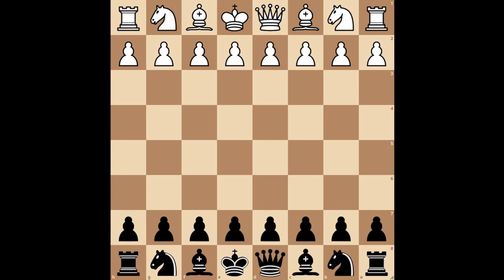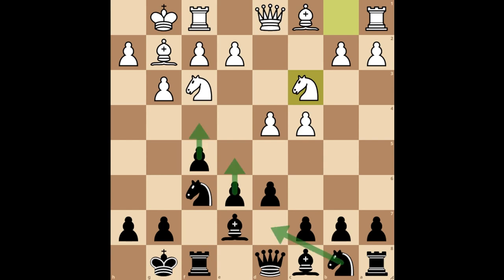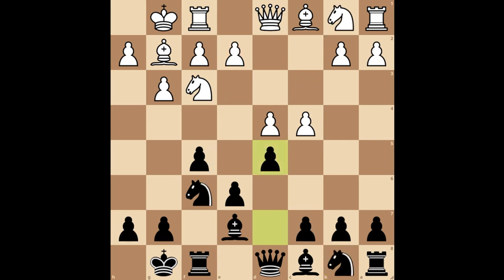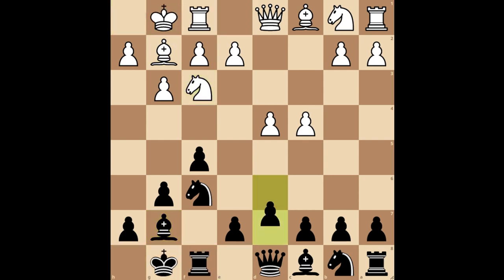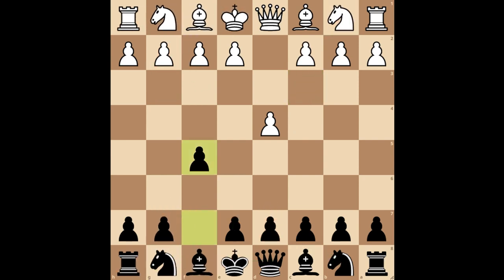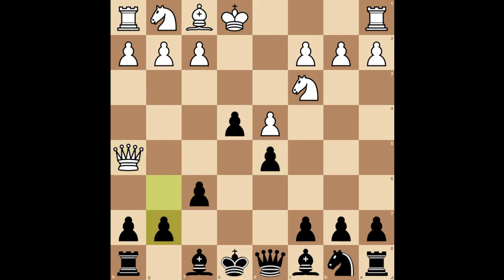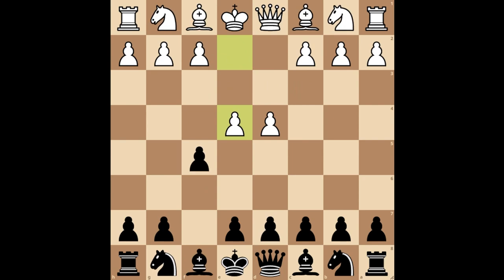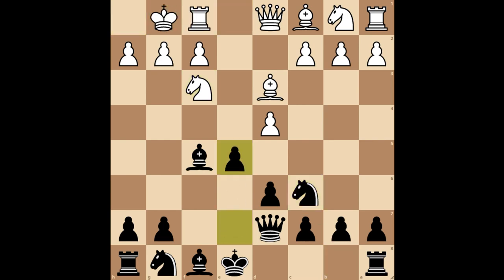Dutch Defense in Under 5 Minutes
Chapters:
00:00 - Intro
00:08 - Classical Variation
00:42 - Stonewall Variation
01:23 - Leningrad Dutch
02:07 - Staunton Gambit (Accepted)
03:23 - Staunton Gambit (Declined)
03:55 - Conclusion